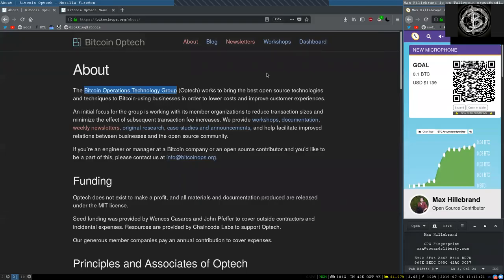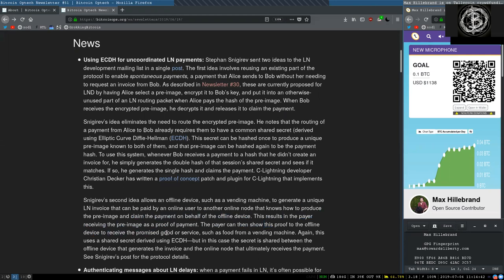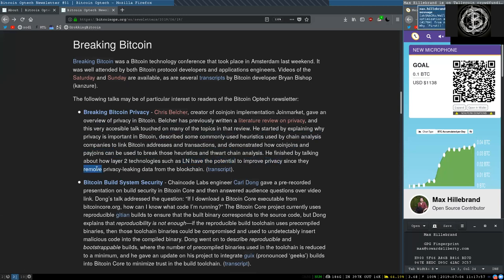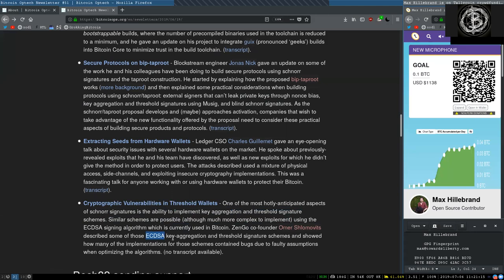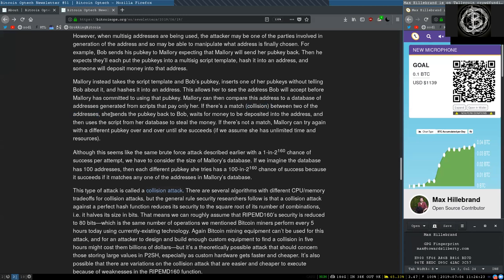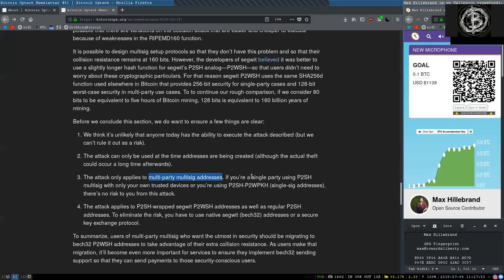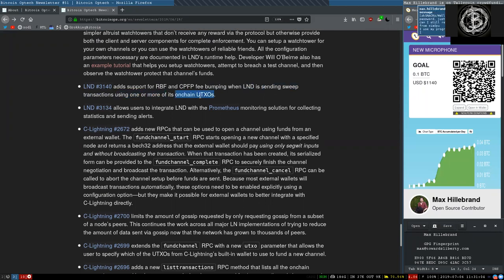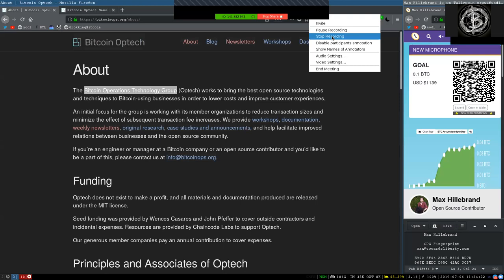Spontaneous Payments, Privacy, Reproducible Builds, Taproot, Address Collision ~ Bitcoin OpTech #51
This week’s newsletter requests testing on RCs for both LND and C-Lightning, describes using ECDH for uncoordinated LN payments, summarizes a proposal to add information about delays to LN routing replies, and includes summaries of some interesting talks from the recent ‘Breaking Bitcoin’ conference in Amsterdam. Also included are our regular sections on bech32 sending support and notable changes in popular Bitcoin infrastructure projects.

The Bitcoin Operations Technology Group (Optech) works to bring the best open source technologies and techniques to Bitcoin-using businesses in order to lower costs and improve customer experiences. An initial focus for the group is working with its member organizations to reduce transaction sizes and minimize the effect of subsequent transaction fee increases. We provide workshops, documentation, weekly newsletters, original research, case studies and announcements, and help facilitate improved relations between businesses and the open source community.